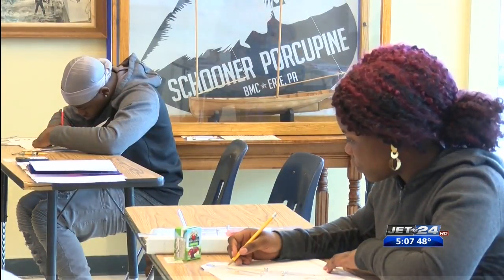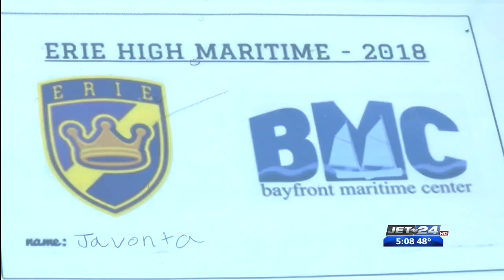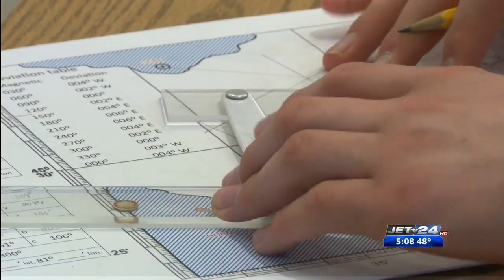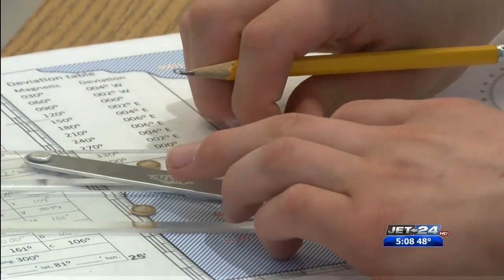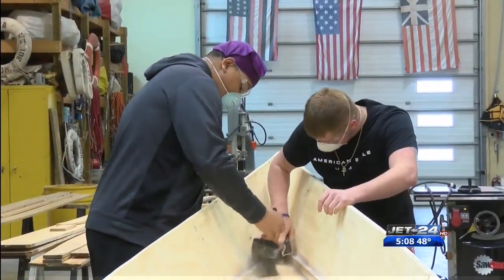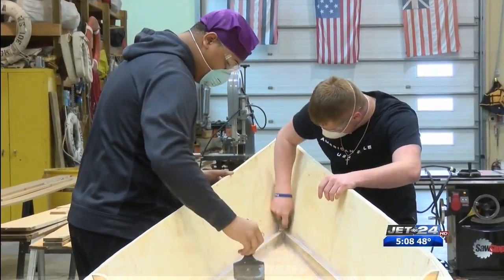Porcupine Update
05/07/2019